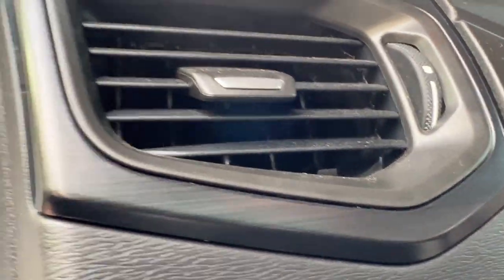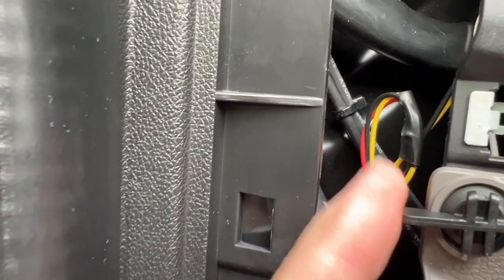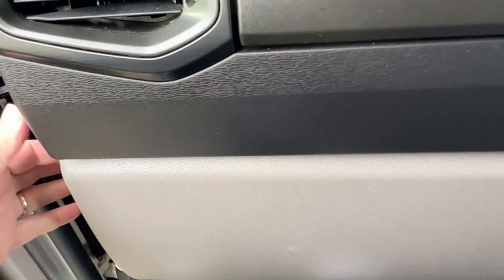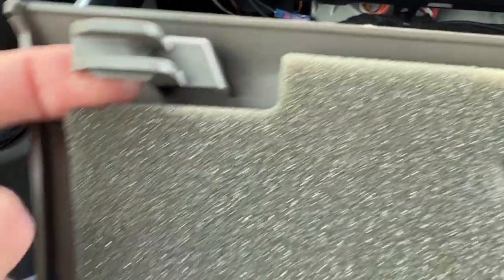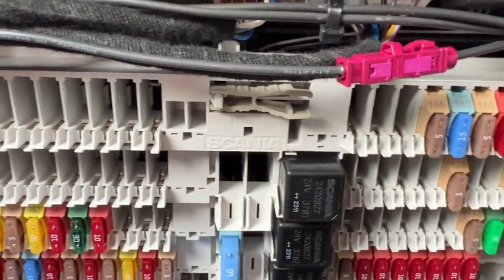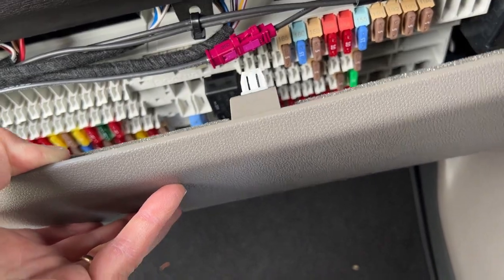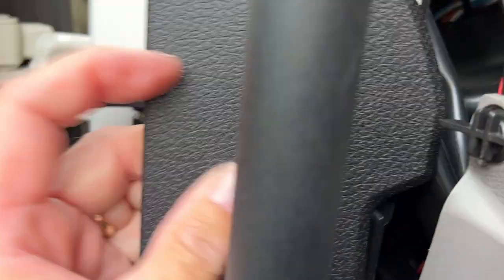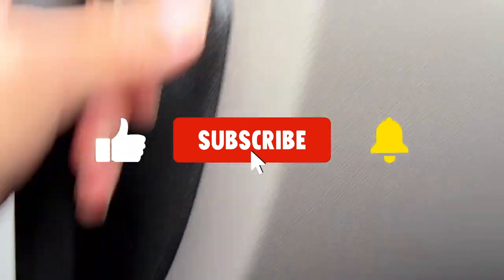Scania Fuse Box Location - How To Access Fuses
In this video, we'll show you how to access the fuses on a Scania vehicle. This is a common problem on Scania vehicles, and we'll show you how to fix it without any damage! If you're having problems with your Scania vehicle, be sure to watch this video for tips on how to access the fuses and fix the problem. With this information, you'll be able to get your Scania back on the road in no time!
"Excellence Through Experience"
New Channel About Us On Motorcycles:  RAMBLE on RIDE out : Two Brothers. Two Bikes. Too Old...CLICK ON LINK FOR MORE:
dogs workingdogs protectiondogtraining A general note: I have been involved in the 'Dog World' for over 30+ years, having bred Rottweilers and Belgian Malinois and have had my own Specialist Security Dog Services business in the past and although now retired from day to day duties I remain interested through my brother who still is very much involved in the training and assessing both working K9's and their handlers in the UK security world. I have also been involved in logistics and truck driving for 30 years and my hobbies are tropical fish keeping, motorcycles and cars. I still own a small pack of dogs with their quantity changing as the years roll on.